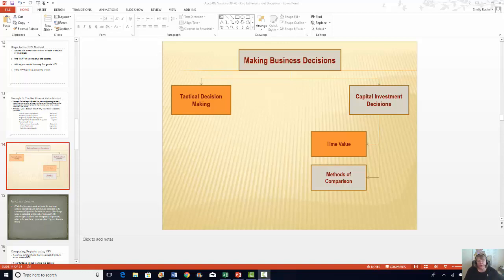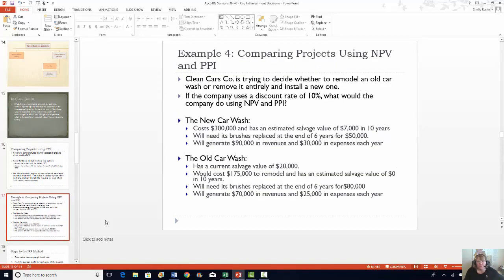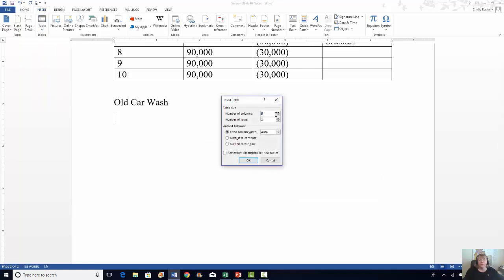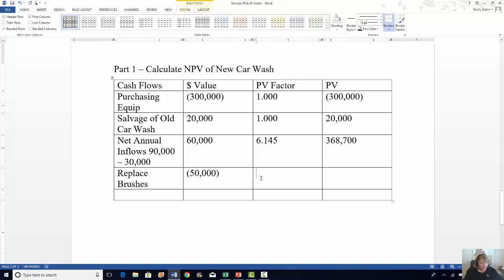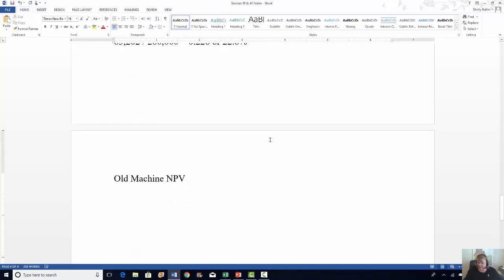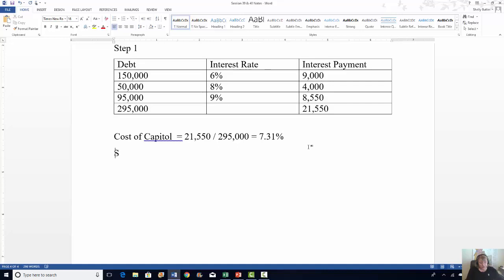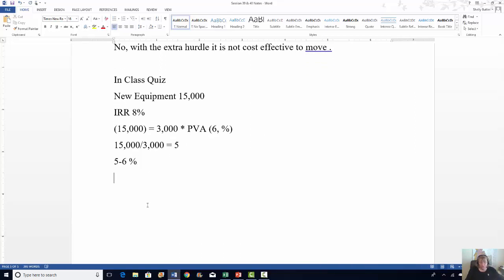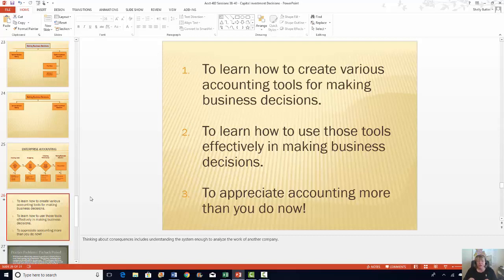Acct 482 Session 39-40 Lecture